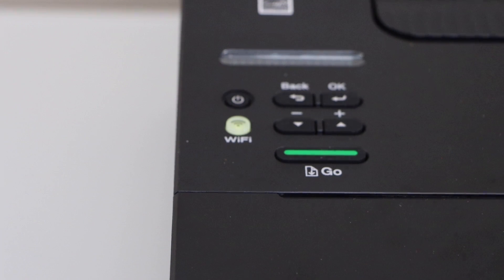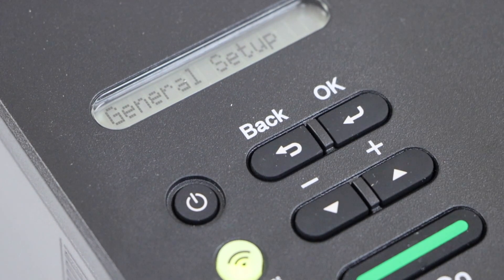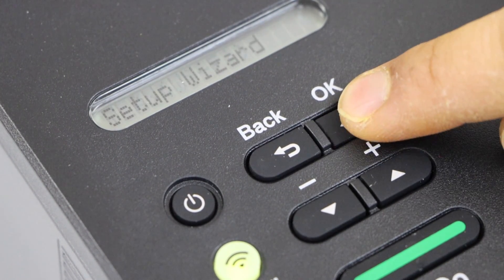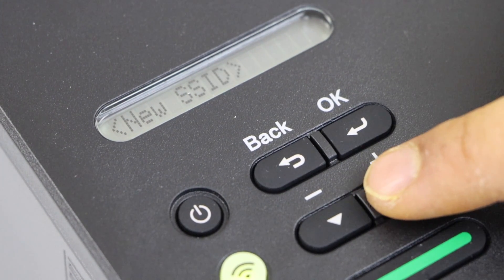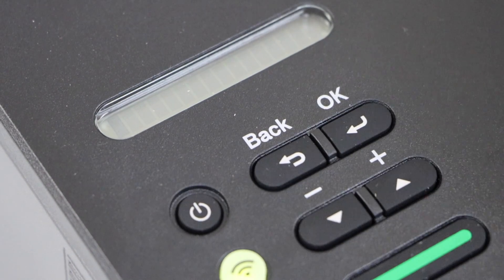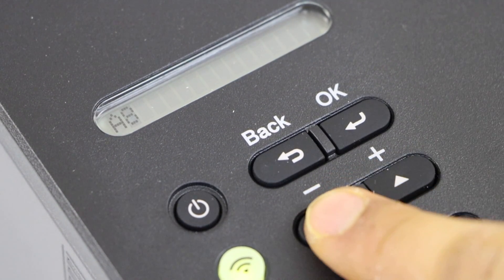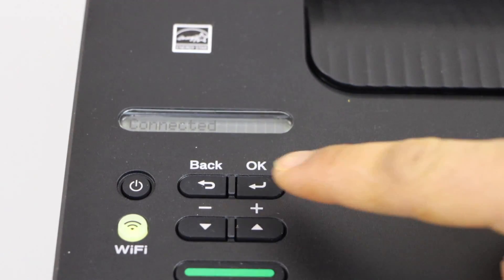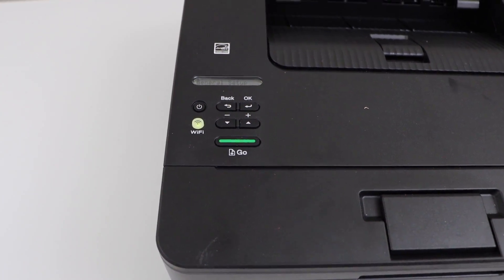Brother HL L2350DW WiFi Setup, Connect To Wireless Network Using The Display Panel !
This video reviews how to do the wireless setup of your Brother HL-L2350DW Compact Laser Wireless printer. This shows how to connect the printer to the home or office wireless network, enter the password of the wifi, connect to router.